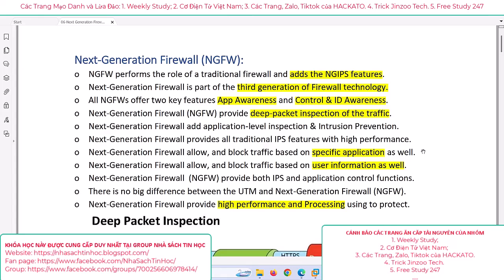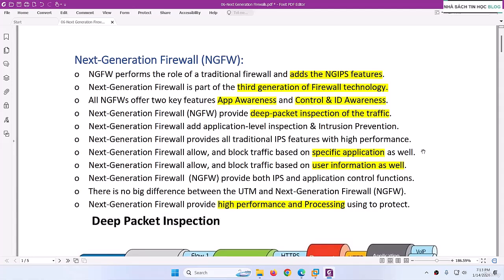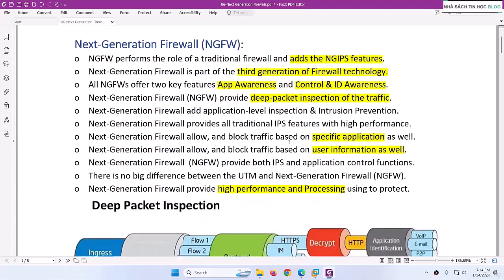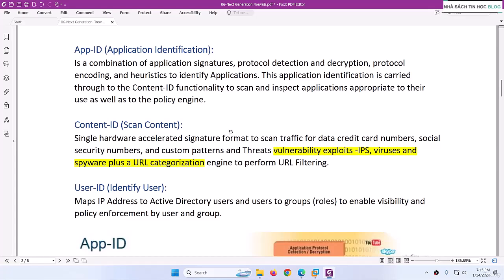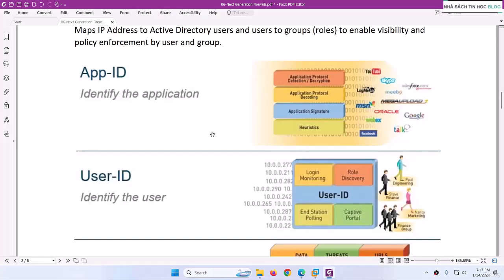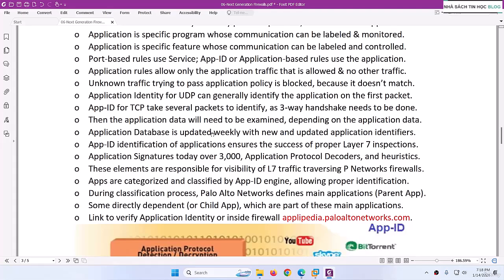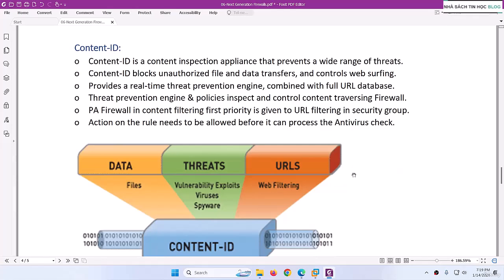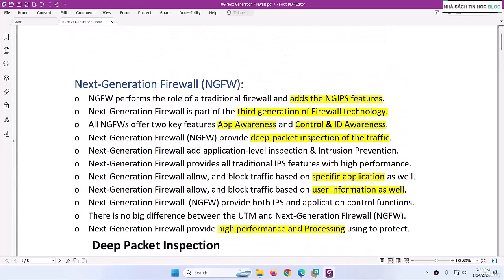6 Next Generation Firewalls